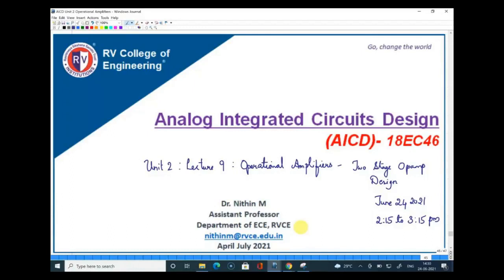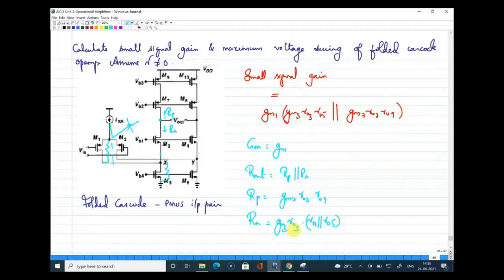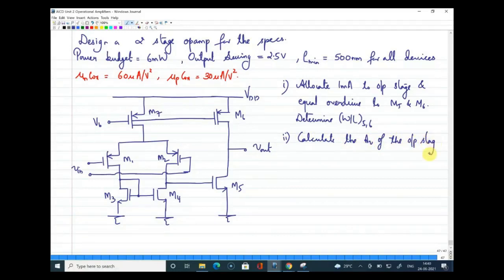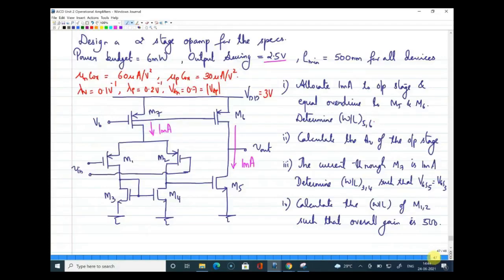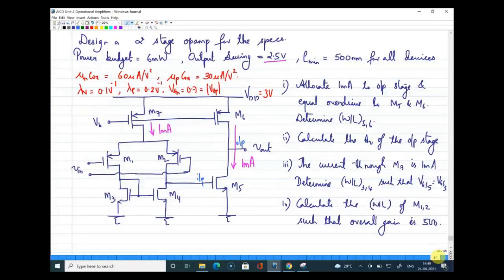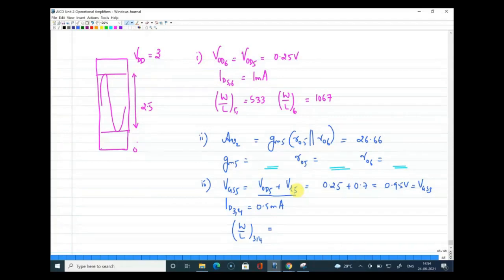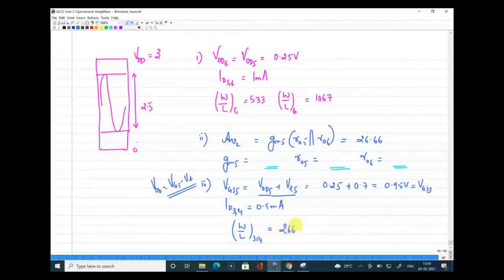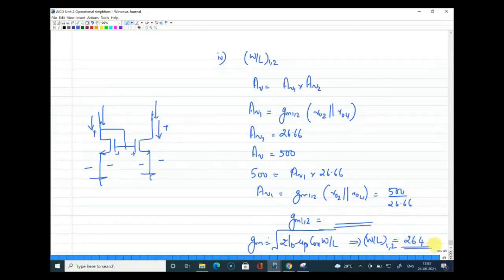Lecture 9 Two Stage Opamp Design Example | Unit 2 Operational Amplifiers